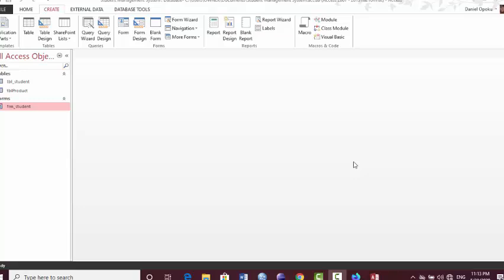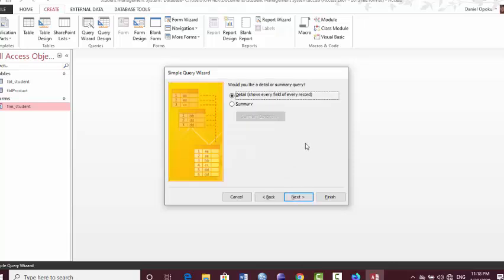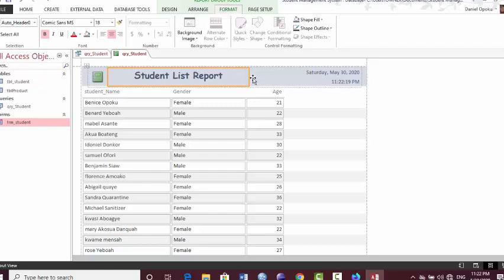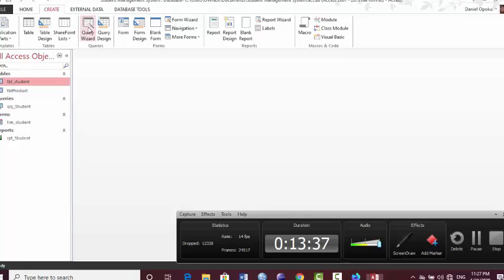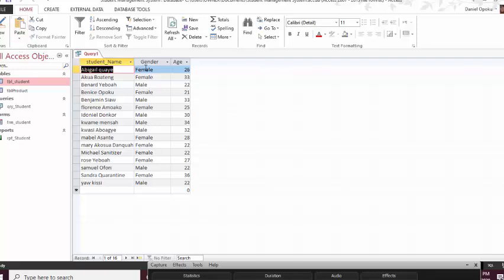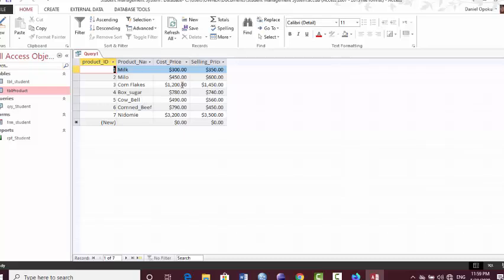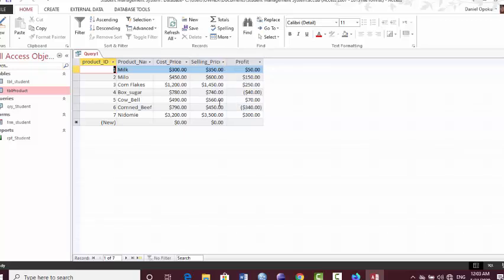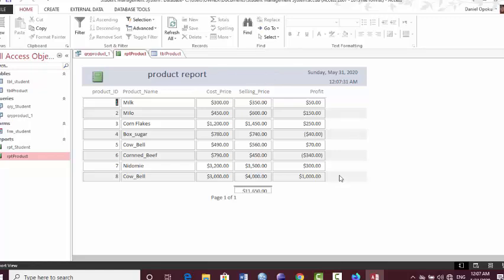Simple Query and Report in Microsoft Access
Understanding Queries and Reports